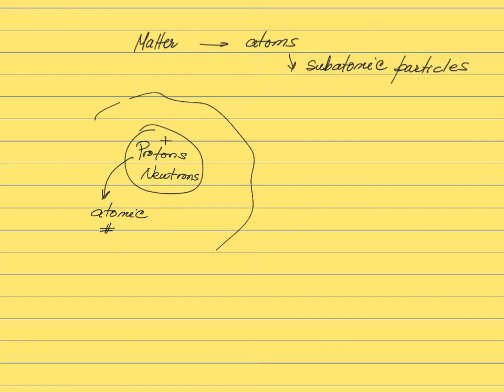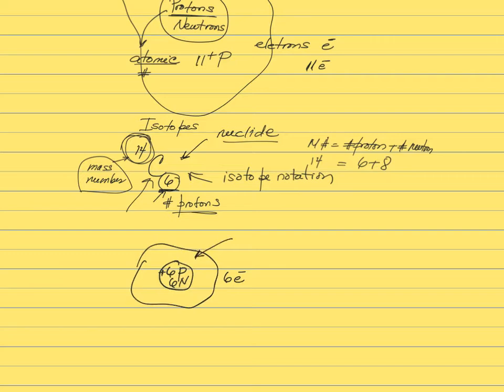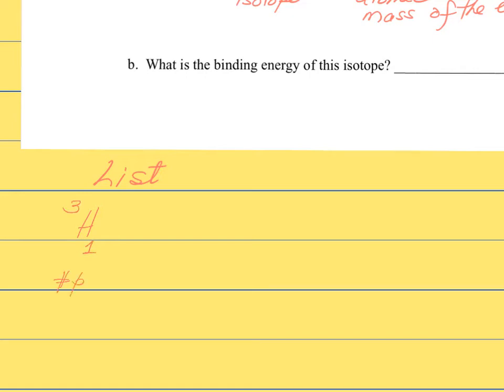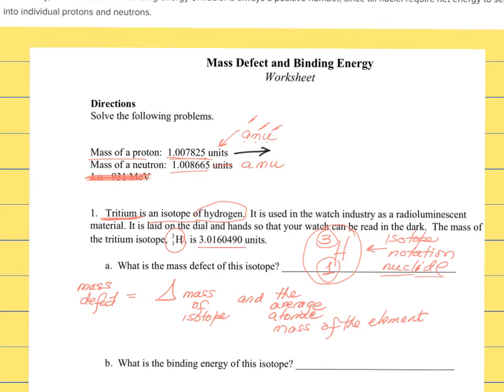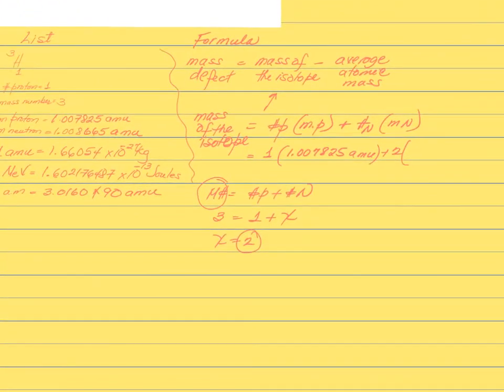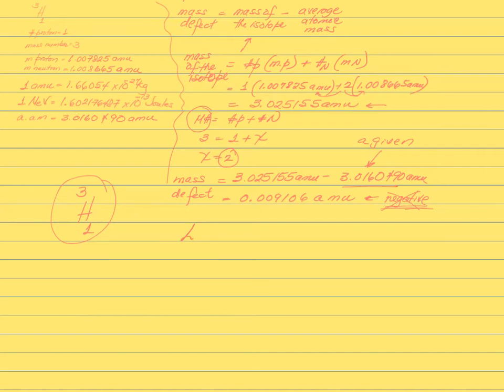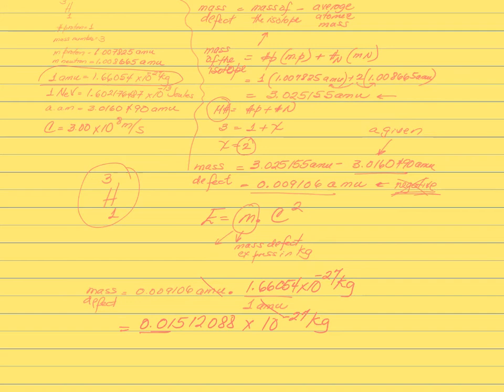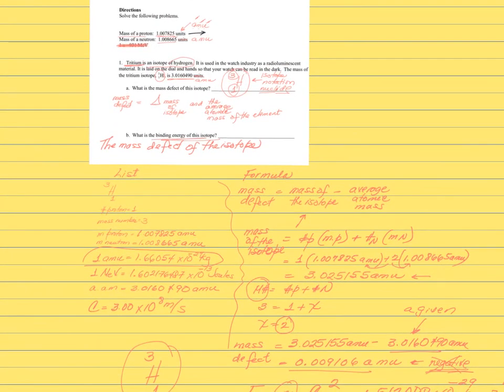Calculating binding energy and mass defect